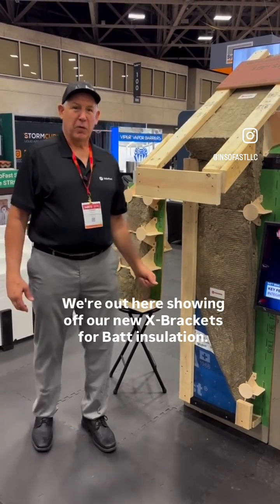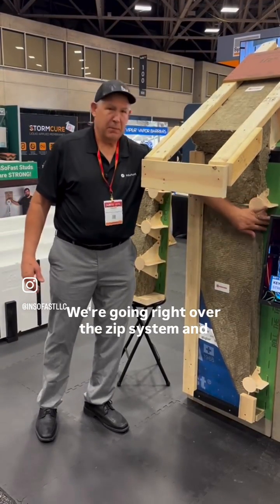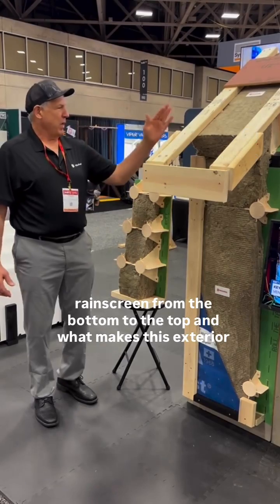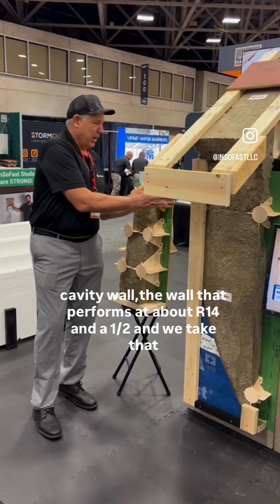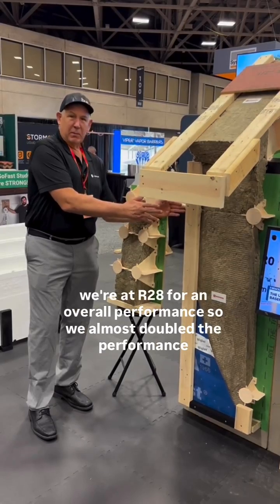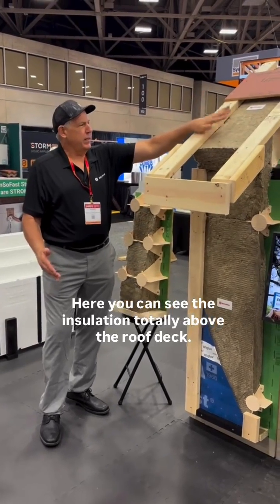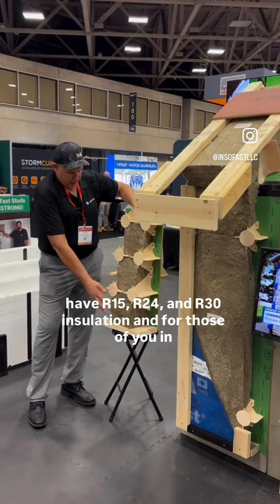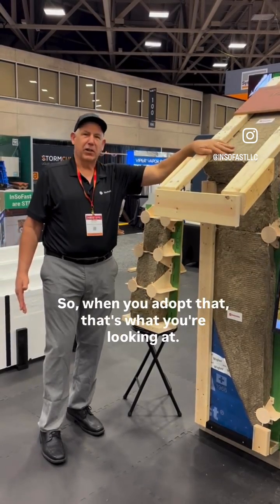How to Beat the 2024 Energy Code Fast with Batt Brackets & Batt Insulation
In case you missed us at The Build Show LIve over the weekend, we explain our Batt Brackets display in some more details here.

By removing the R23 batt insulation from the 2x6 cavities on the interior, that performs around R14.5, you can add it to the exterior with our Batt Brackets that don’t have any thermal break, and those same batts will perform at almost double, near R28🤯

Learn more about the Batt Brackets, and release dates on our website!
InSoFast - where Architectural Integrity meets Simplicity & Efficiency

Join our newsletter to stay up to date with InsoFast products and releases.